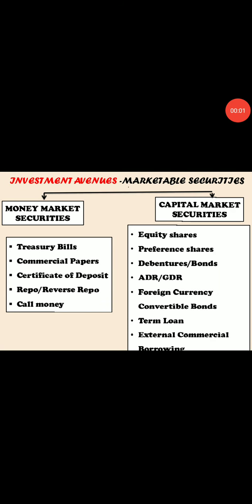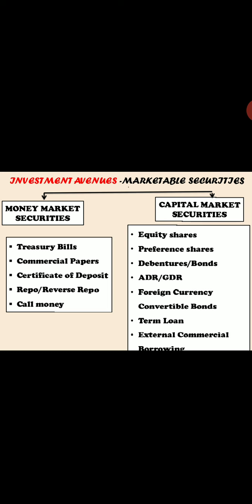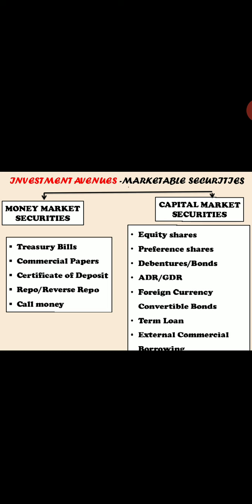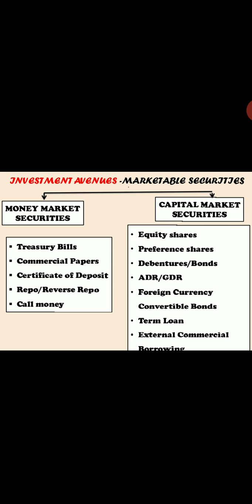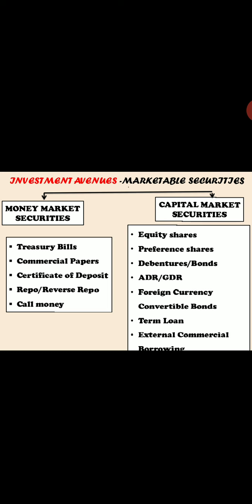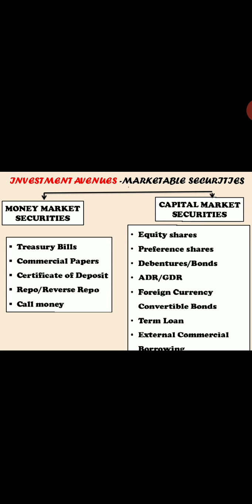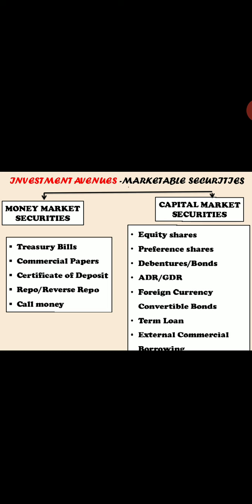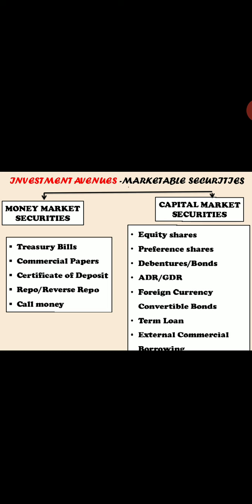Certificate of Deposit